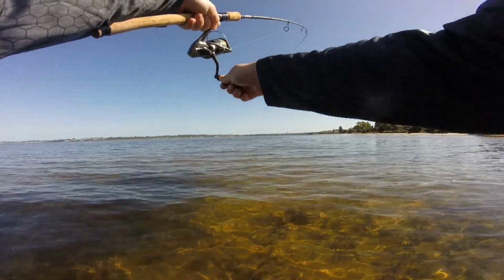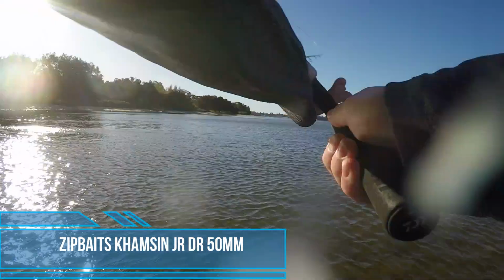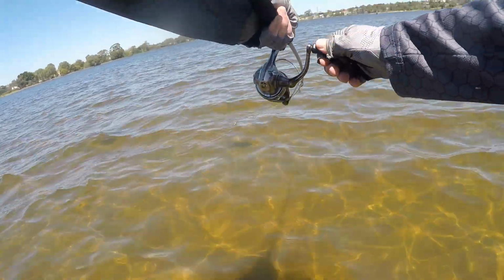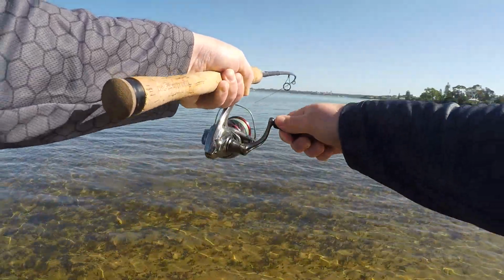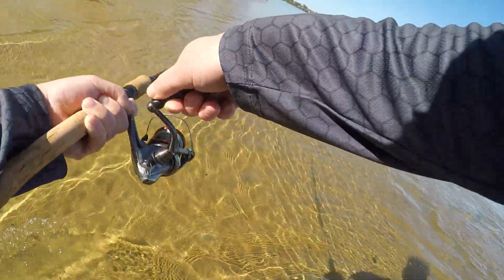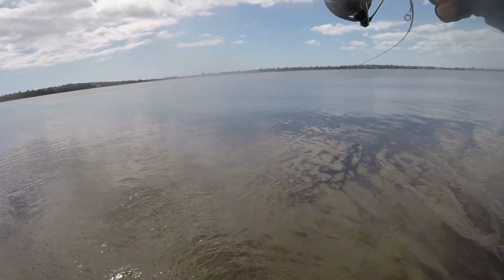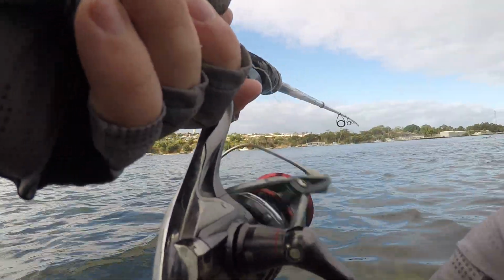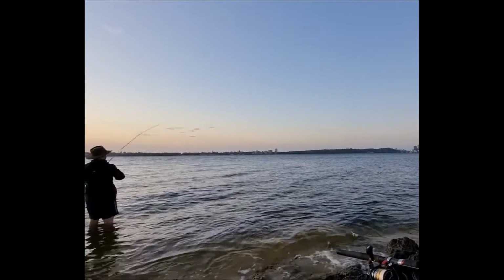Swan River Flathead 201: Rod, Reel, Lure Types and Retrieves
Had a fun Flathead Season this year! This will cover my rods, reel and lures I have been using new and old as well as some 1%er tips to improve your chances

♪ Onion (Prod. by Lukrembo)
Link :

Link :

 • lukrembo - cheese...